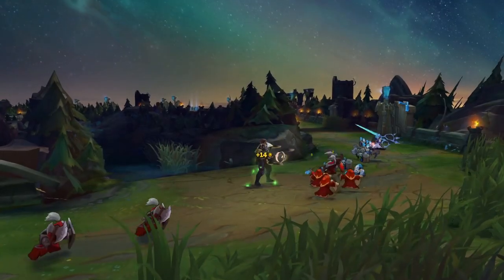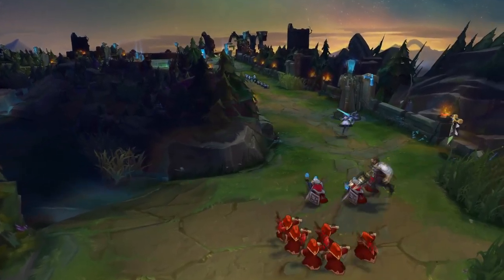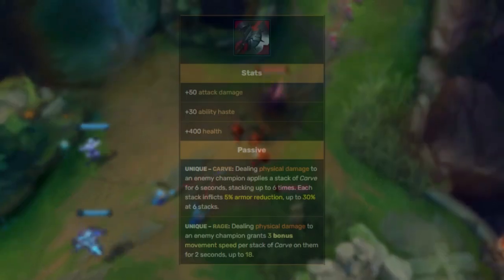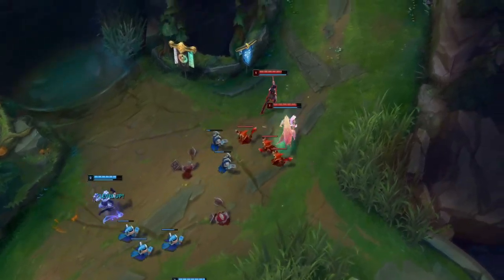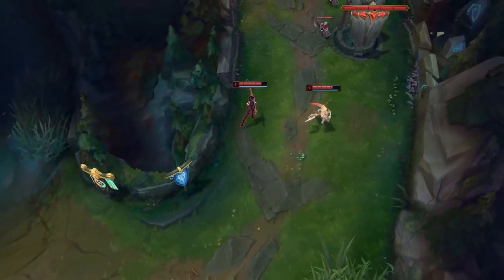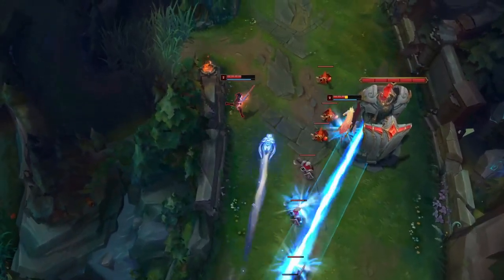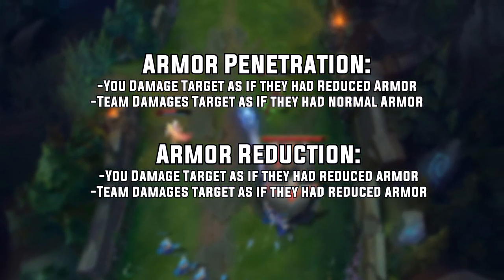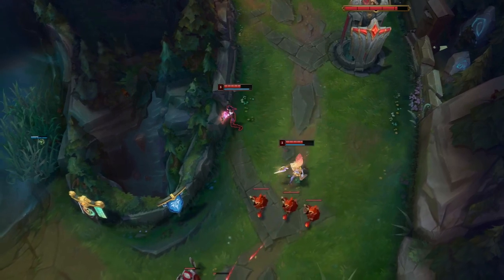Patch 13.20 Black Cleaver and Blade of the Ruined King on ADC's?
In this video, I talk about purchasing Black Cleaver and Blade of the Ruined King as Anti-Tank Itemization on ADCs.